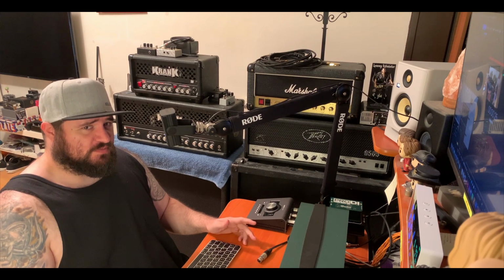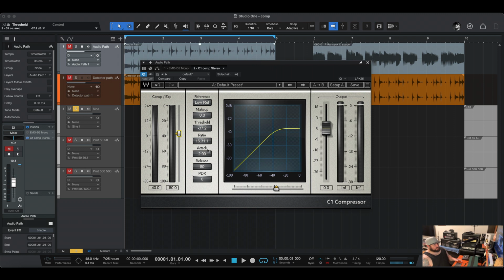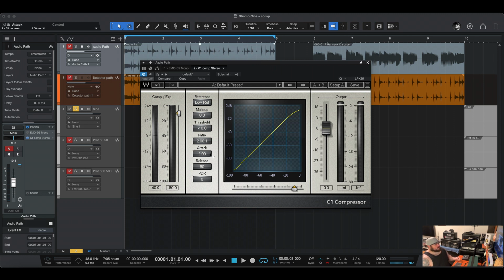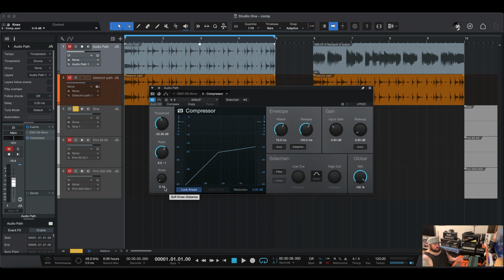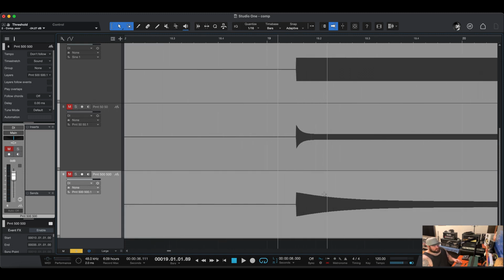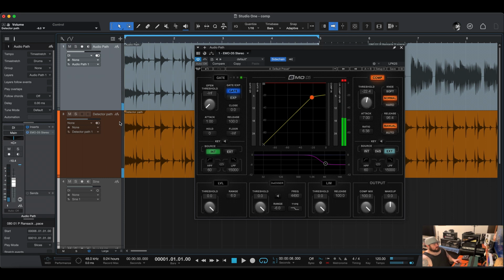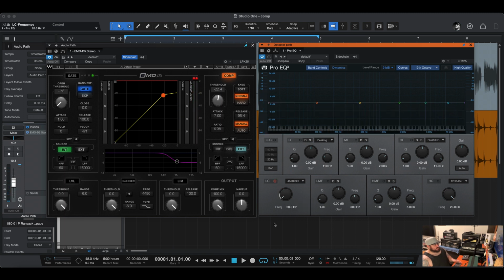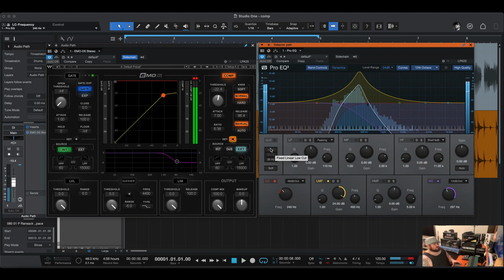Compressor 101 Par1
going over the basics of compression with Lemmy